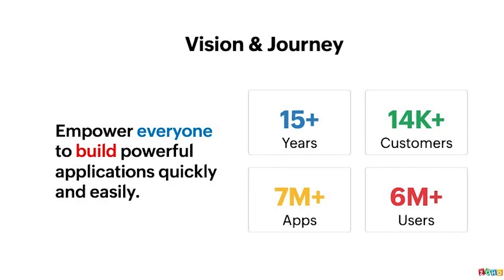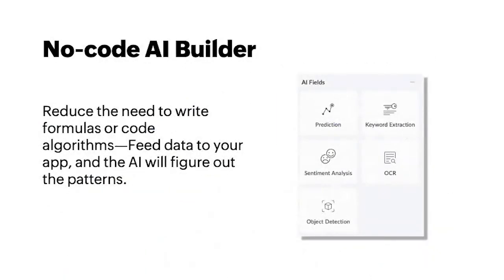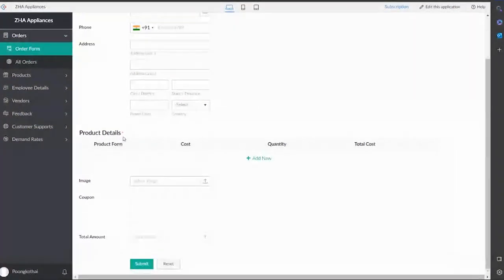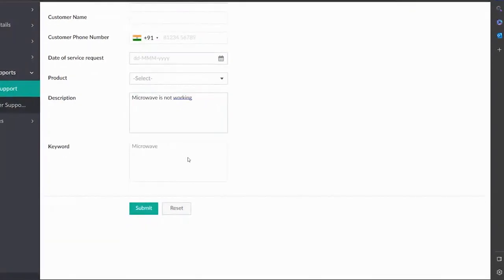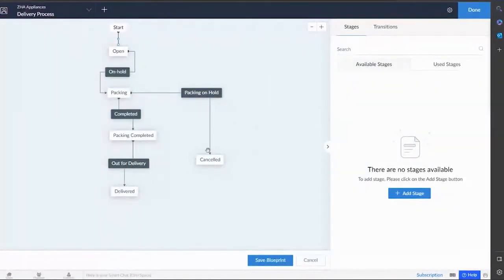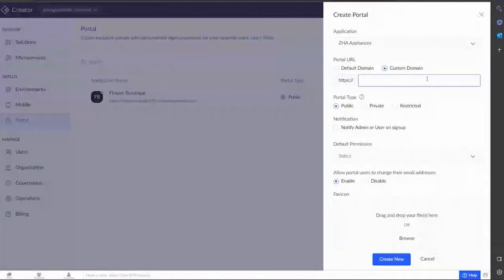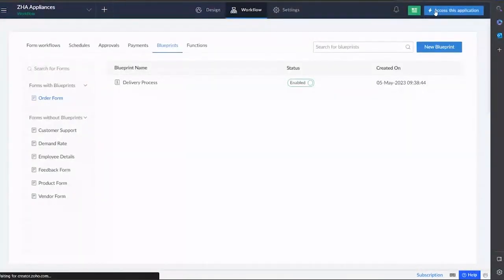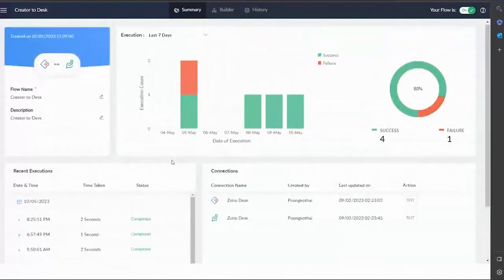Beyond the basics: Exploring advanced features in Zoho Creator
We're back with another insightful Creator session—and this time we're diving deep into all things low-code. Low-code platforms allow for rapid application development with minimal coding, increasing your agility and enabling you to build full-fledged apps overnight.

In this session you'll learn how to:
- Build secure online self-service portals
- Virtually map business processes with blueprints
- Extend app functionality through flows
- Bring AI features to your business apps
- Localise your application in three simple steps